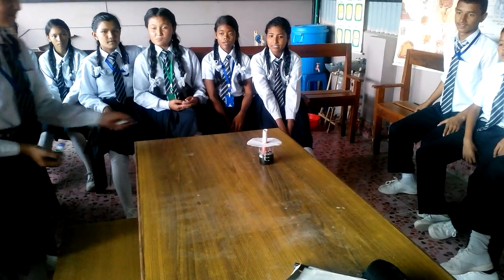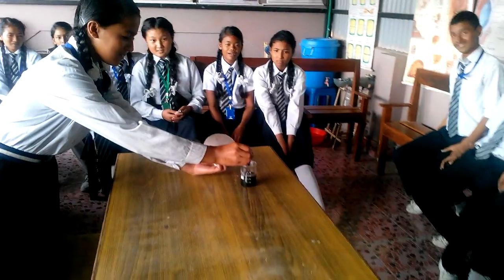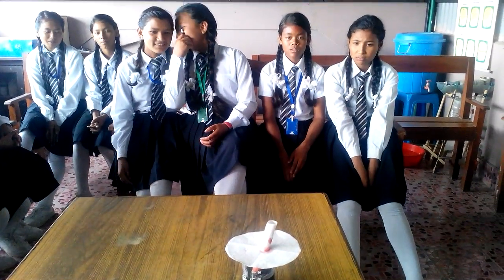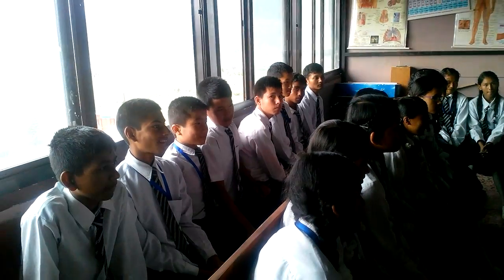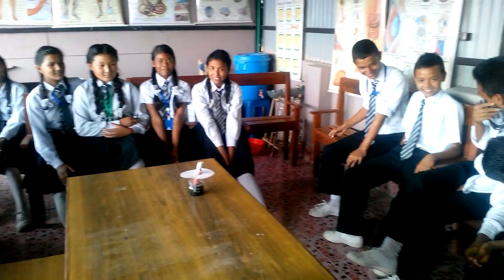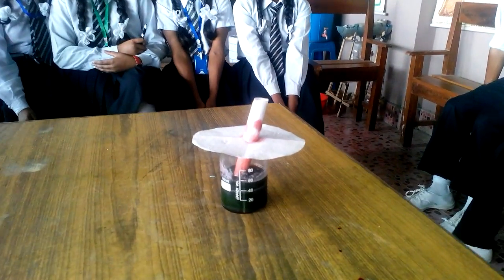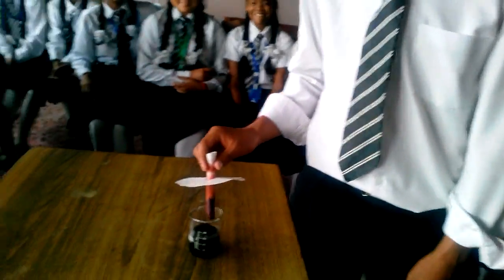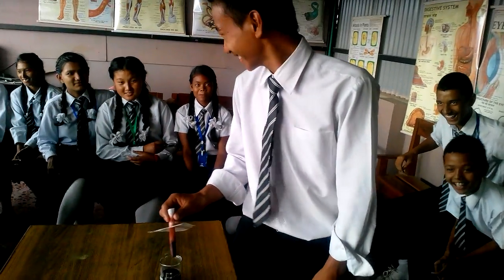Chromatography in Grace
Students of Grace Academy 2072 batch are doing the experiments of chromatography.